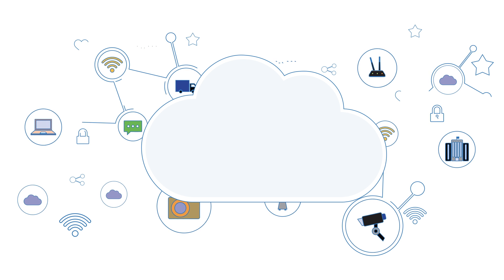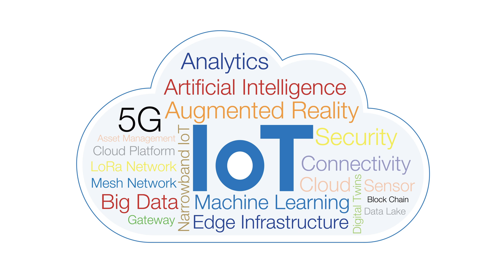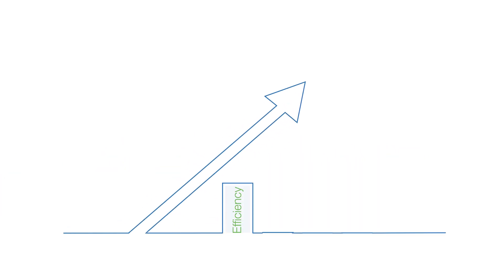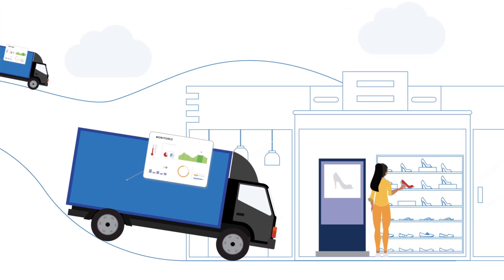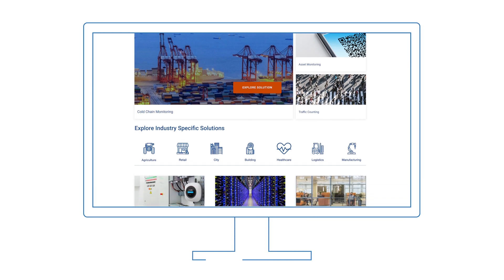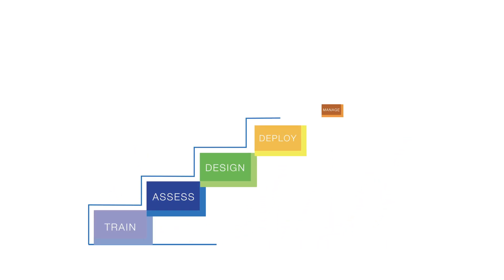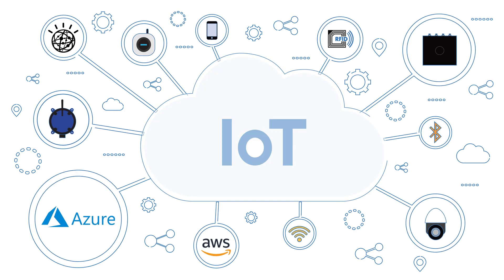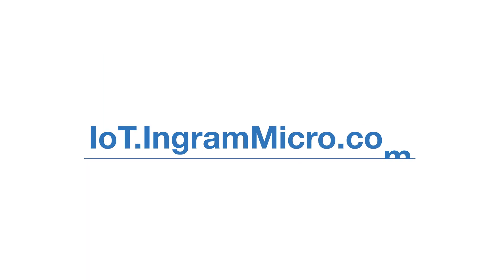Ingram Micro IoT Marketplace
It's time to join the IoT revolution. Get today started at IoT.IngramMicro.com.